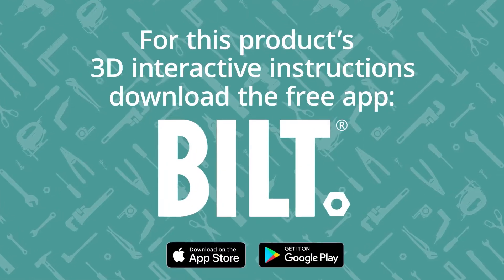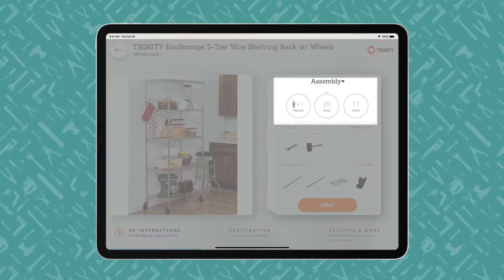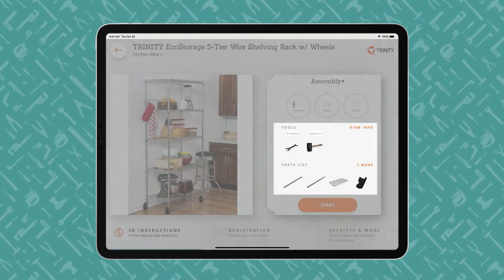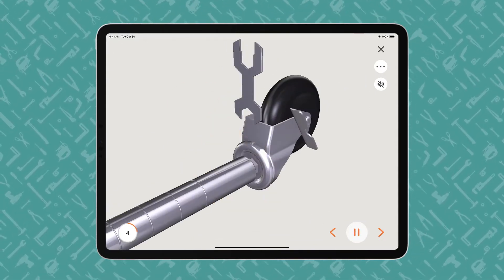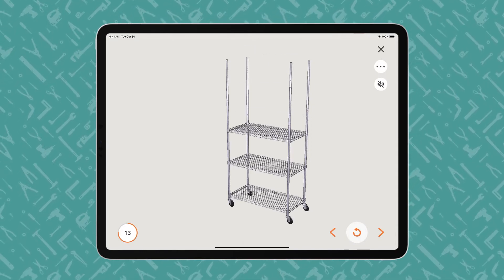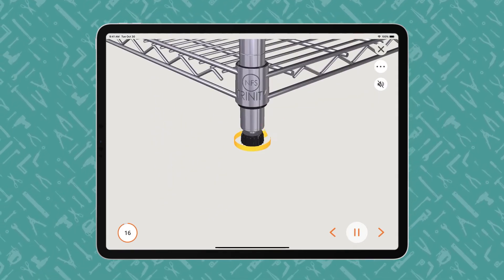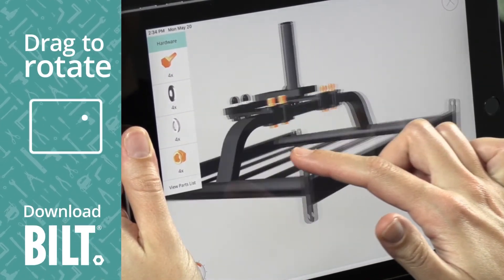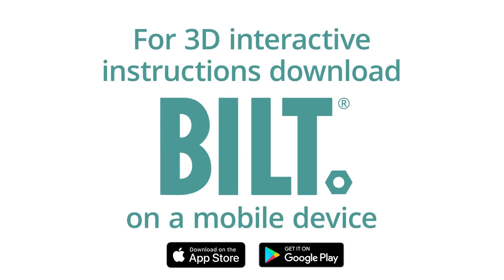TRINITY 36x18x72 NSF Shelving w Sidebar & Wheels Assembly Video | TBFZ-0906 | TBFPBK-0906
Assembly video for TRINITY 36x18x72 NSF Shelving w Sidebar & Wheels
Model Number: TBFZ-0906 | TBFPBK-0906

Product Description:
TRINITY NSF certified heavy-duty commercial-grade wire shelving rack is ideal for any industrial, home, garage, or kitchen use.  With an 800 lb weight capacity per shelf on feet levelers, it can hold your boxes, cookware, tools, and everything in between.  Assembly requires no tools and uses a slip-sleeve locking system, which adjusts shelves in 1-inch increments.

Key Features:
NSF certified
EcoStorage® chrome color or Black powder-coated finish
(5) - Commercial-grade 36" x 18" shelves
Weight capacity on wheels (evenly distributed)
160 lb per shelf
800 lb total weight
Weight capacity on feet levelers (evenly distributed)
800 lb per shelf
4,000 lb total weight
(1) - Sidebar w/ (6) hooks
(4) - 4" x 1" swivel wheels
(2) locking, (2) non-locking
Shelves adjustable in 1" increments
Easy, no tool assembly